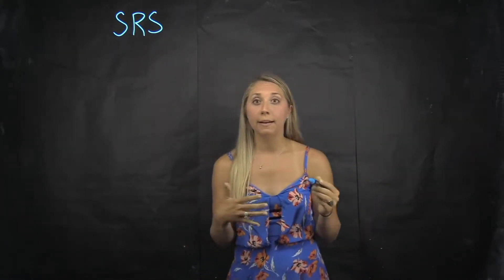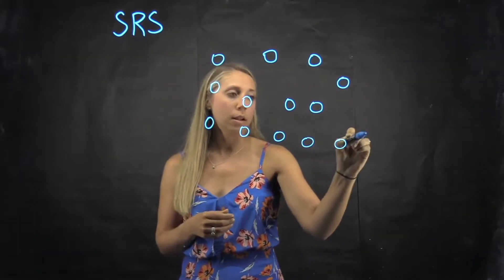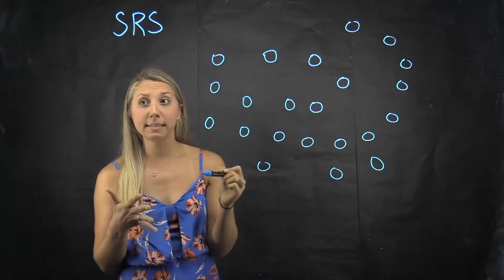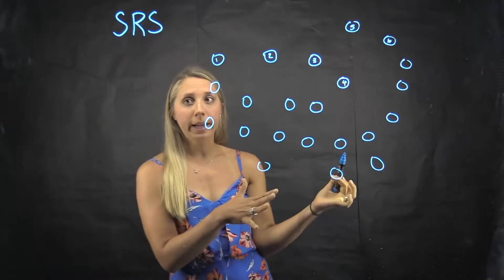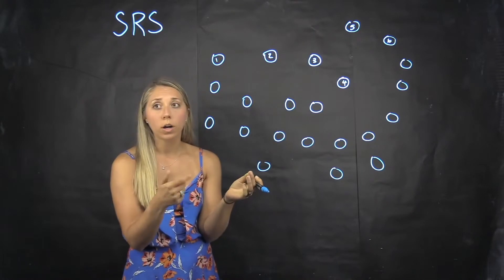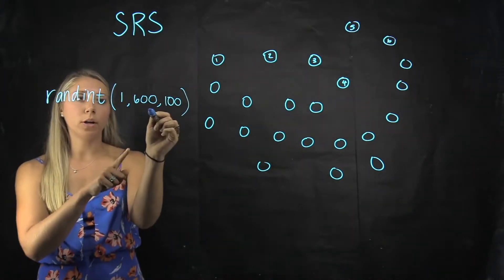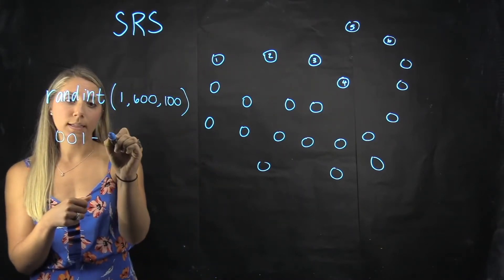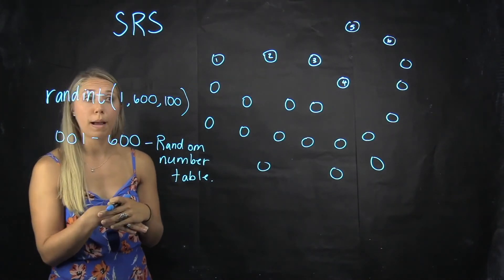Simple Random Sample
Example of simple random sampling.